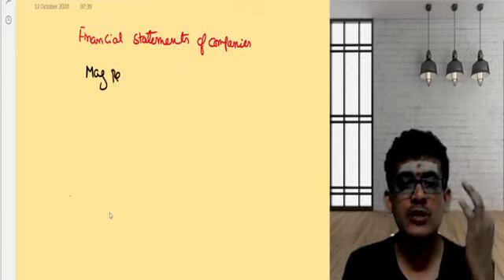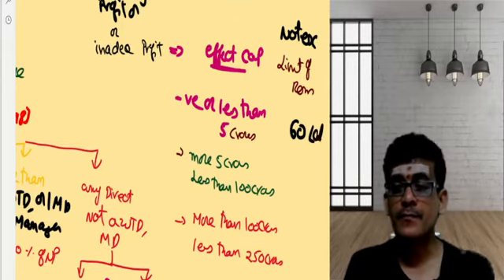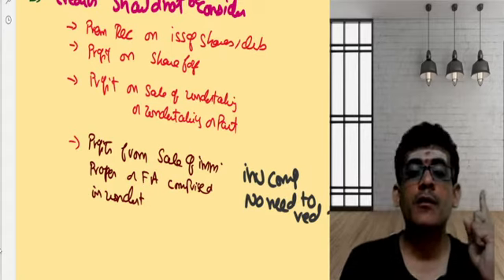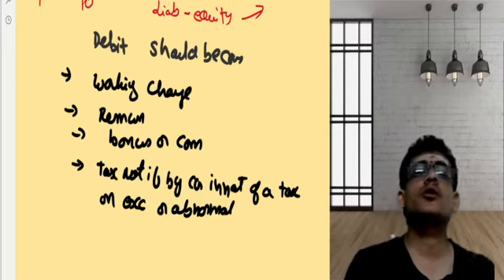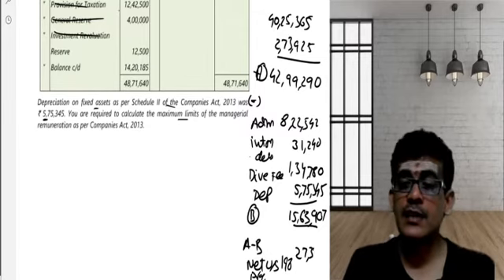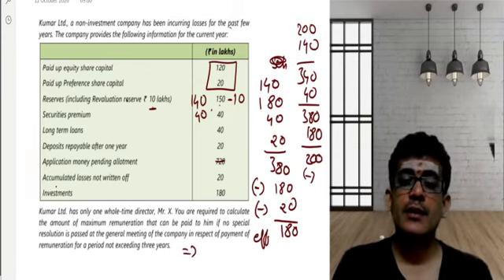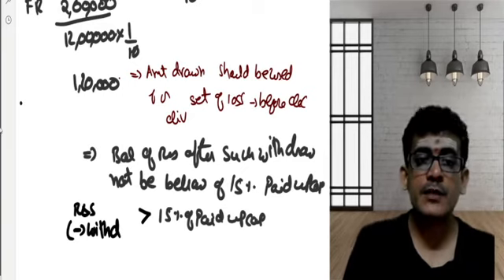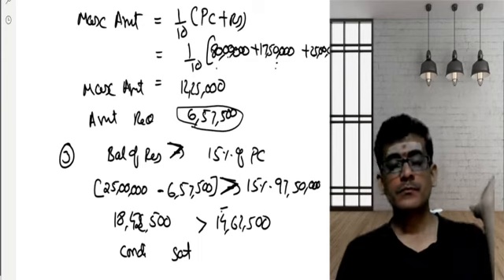|Financial Statements of Companies| CA Inter November 2020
Managerial Remunaration, Schedule III, Financial Statements of Companies